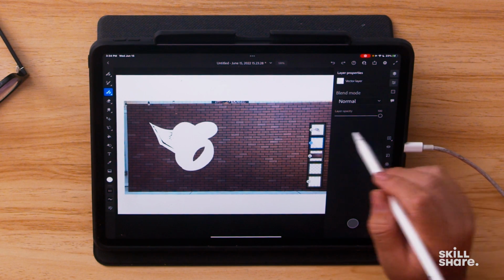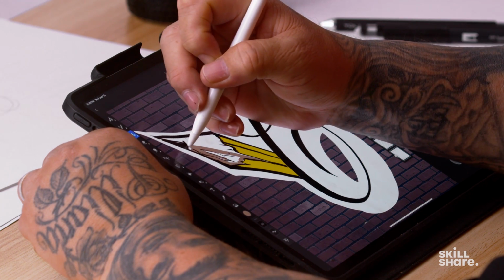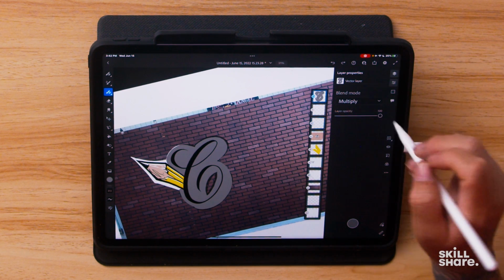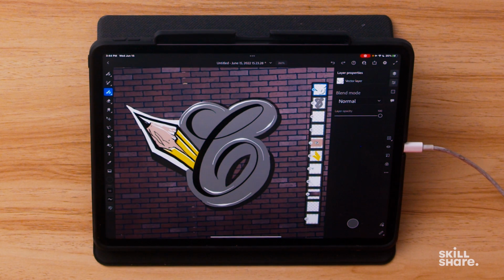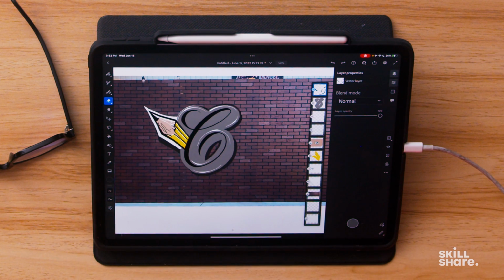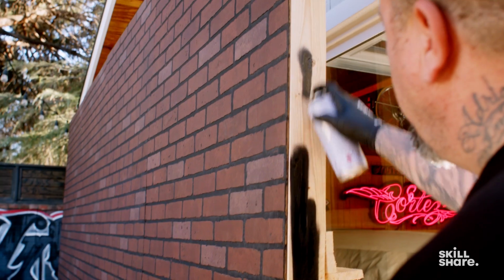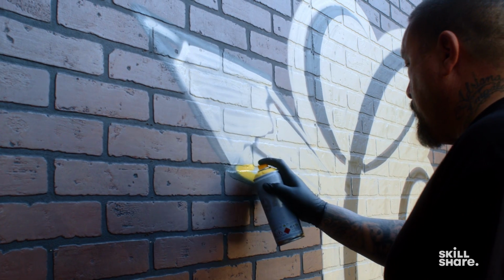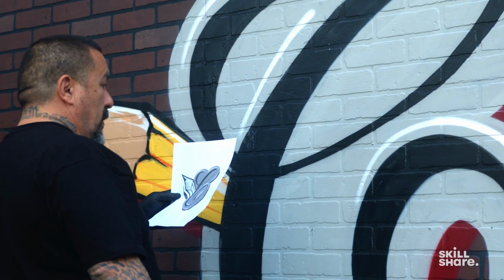Spray Painting Basics with Mister Cartoon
Spray painting even the simplest logos can require careful planning. Here, see the process behind Mister Cartoon's vivid logo murals, from planning designs on his iPad to shaking up paint cans and getting started.

MISTER CARTOON QUICK JUMP MENU

00:00 Using Digital Tools for Murals
01:20 Learning to Use Color
03:18 Adding Highlights and Shadows
04:45 Transitioning the Logo onto the Wall
06:06 What Happens Once the Client Signs Off?
07:10 Confirming Your Tools are Ready
08:24 Working in Reverse
09:44 Fixing Mistakes and Adding Finishing Touches
10:35 The Importance of References
11:15 More on Skillshare

ABOUT SKILLSHARE

ABOUT MISTER CARTOON

Born and raised in Los Angeles, Mister Cartoon was immersed in art from an early age. He began his career as a graffiti artist before branching into murals, album covers, logos, and now most famously known for his tattoos. His richly detailed, hand-rendered designs pull much of their inspiration from the Los Angeles of his youth. Stars such as Eminem, Travis Barker, Slash, Dr. Dre, 50 Cent, Snoop Dogg, along with athletes like CC Sabathia, Amarie Stoudemire and Carlos Boozer wear Cartoon’s art on their skin, and Cartoon’s art has been featured in Rolling Stone, The New York Times, The Wall Street Journal, Complex, Juxtapoze, XXL, GQ, and others.

Service to the community has been an essential part of Cartoon’s career. He takes place in monthly outreach programs where he shares his knowledge with young people and devotes time to many other community-based initiatives. You can learn from him, too: In Personal Logo Design: Make Your Mark with Hand-Lettered Art, his new Skillshare Original, Cartoon shares how to succeed in a creative career and build something that stands out from the crowd